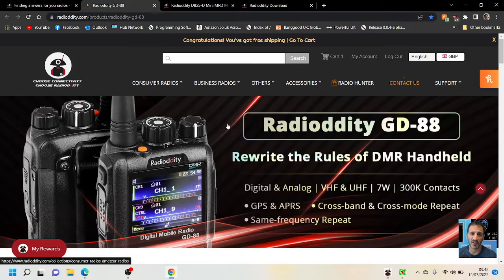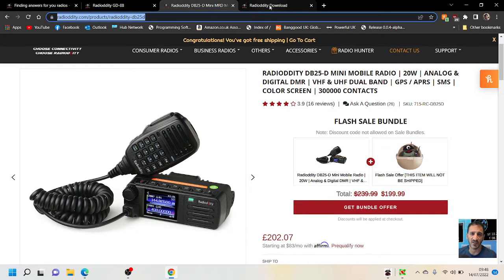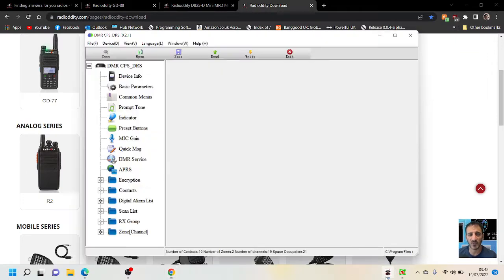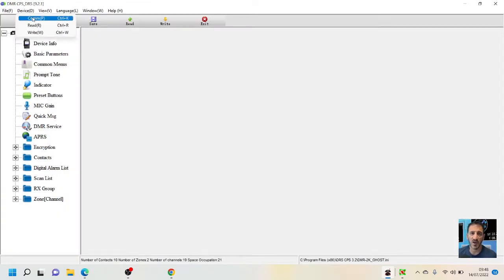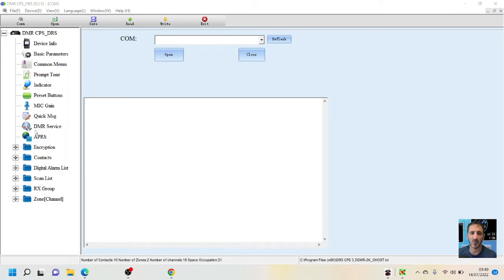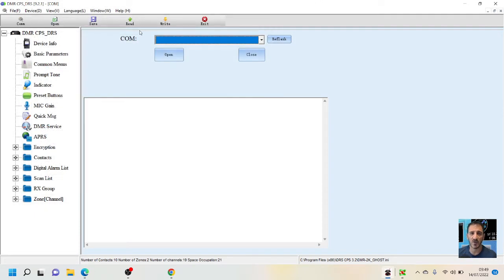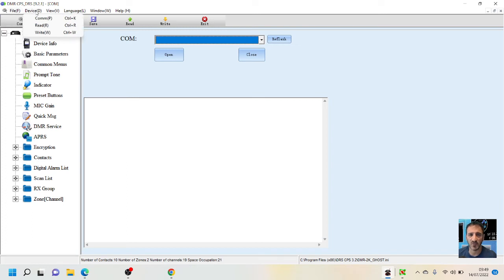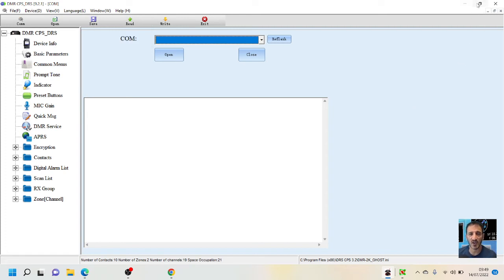RADIODDITY GD-88 or DB25-D Comm Port Connection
AMAZON PURCHASE

EBAY PURCHASE CDR300UV /RT73